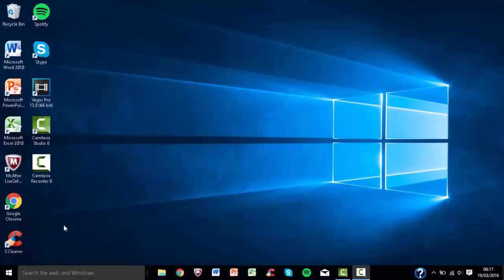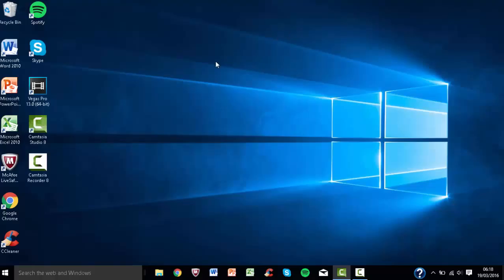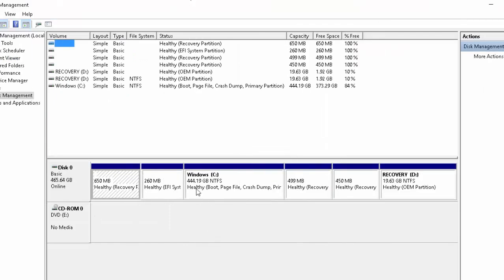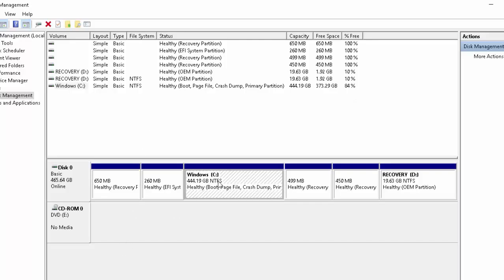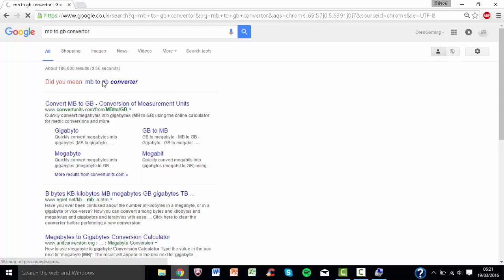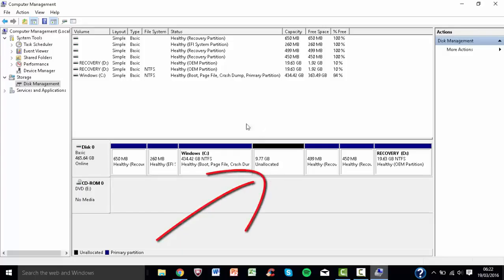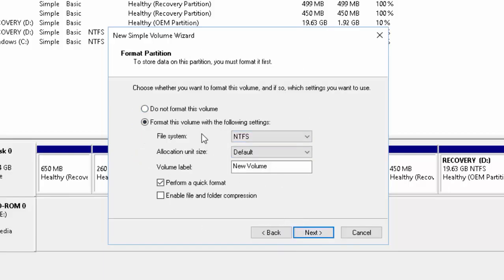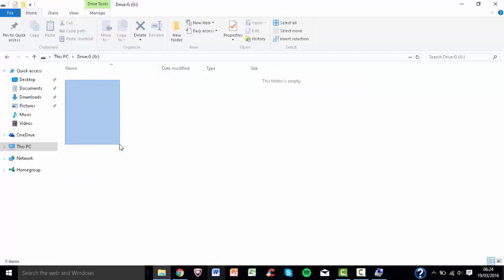Create A Second Disk Partition (Windows 10) Works On Older Versions Of Windows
► In this video I will show you how you can create a second Hard drive disk partition.This will also work on older versions of windows so you can create partitions anywhere

► All Music Used Belongs To Their Rightfull Owners

►Trivecta - Believe Monstercat
►Volant Minty - Monstercat